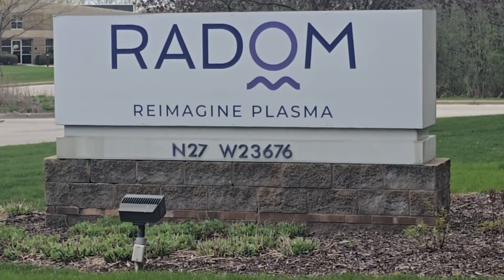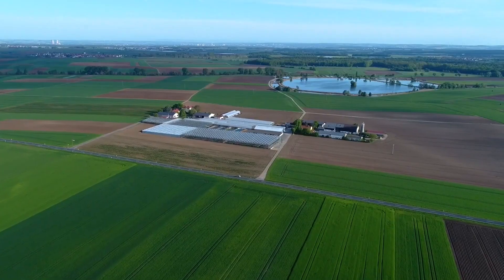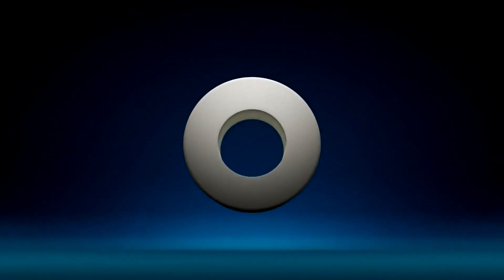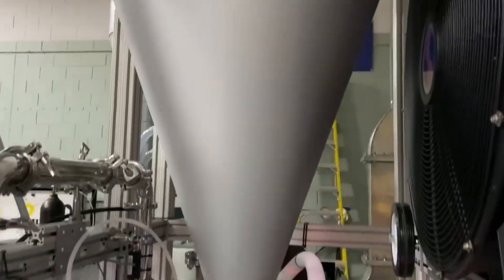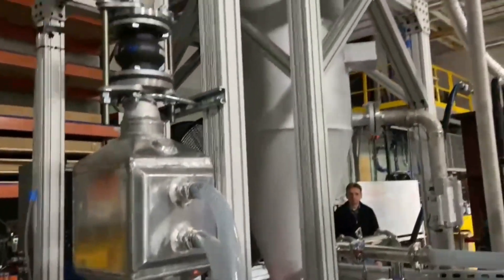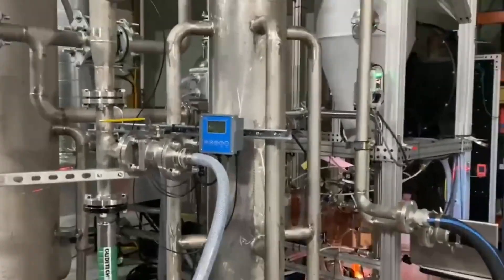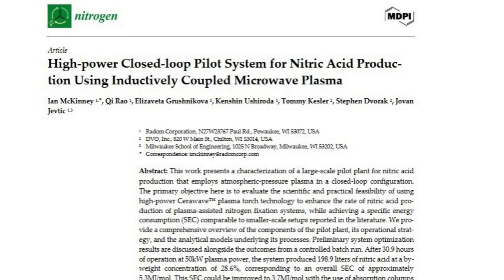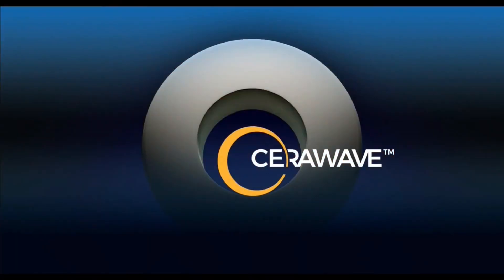Goodbye CO2 Emissions, Hello Innovation: Inside Our Green Nitric Acid Pilot Plant!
🌱 We Did It! The First Green Nitric Acid Pilot Plant Is Live ⚡
After a long journey filled with challenges and valuable lessons, we’re proud to announce the launch of a first-of-its-kind green nitric acid pilot plant — a true milestone in sustainable agriculture.
At Radom, we believe innovation should be shared. This video tells the story of how we built a breakthrough technology from the ground up — one that’s now ready to be deployed directly on farms.
✅ Why this matters:
Slash fertilizer transport emissions with localized production
Control batch size with full analytics tailored to individual farm needs
Produce Radom-licensed green nitric acid using a process with near-zero carbon emissions (compared to the traditional Ostwald method)
🔹 At the heart of it all? Our powerful 100kW plasma source, Sirius – named after the brightest star in the night sky.

Together, we’re making sustainable farming a reality.